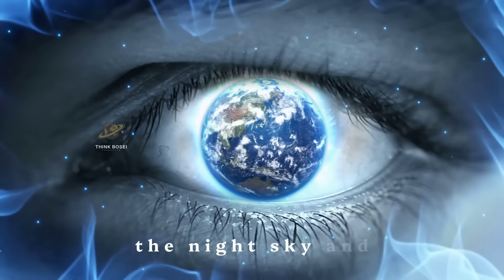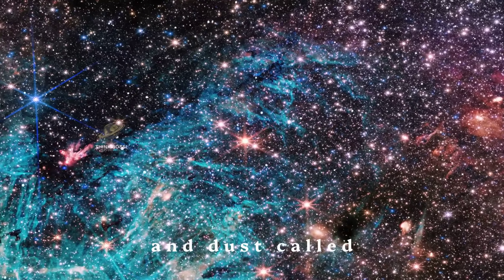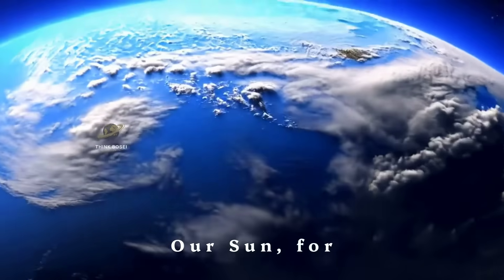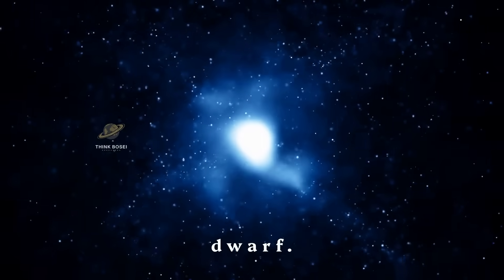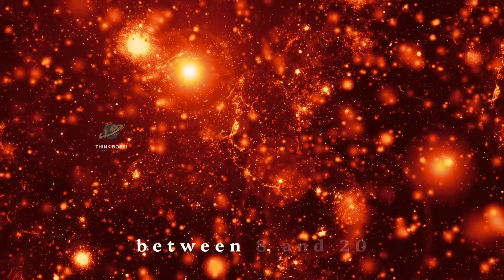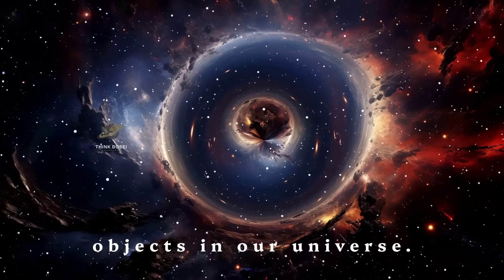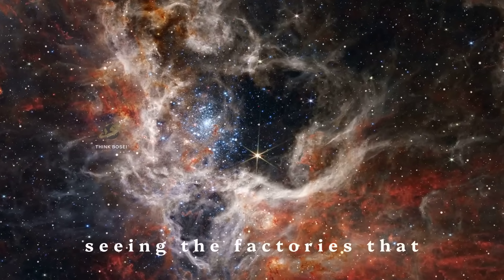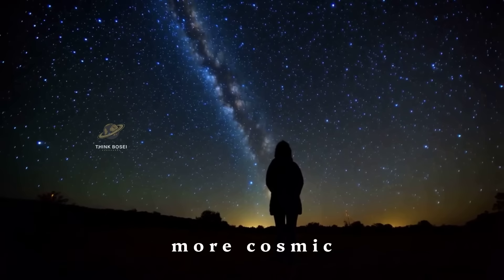"Star Wars in Real Life? The Epic Battle Inside Every Star!"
Explore the fascinating journey of stars and their ultimate fates in this mind-bending video about stellar evolution, black holes, and the origins of the elements that make up our world.

From massive stars collapsing into mysterious black holes to our Sun's future as a white dwarf, we'll uncover the incredible processes that shape our universe. Learn how these cosmic factories create the building blocks of life and how we're all made of star stuff.

Discover:
• The fate of stars more massive than our Sun
• How black holes are born and their mind-bending properties
• The future of Sun-like stars as white dwarfs
• The concept of theoretical "black dwarfs"
• How the elements in our bodies were forged in stars

Whether you're a space enthusiast or just curious about our cosmic origins, this video will leave you in awe of the stellar processes that have shaped our existence. Join us on this stellar journey and gain a new perspective on the night sky!